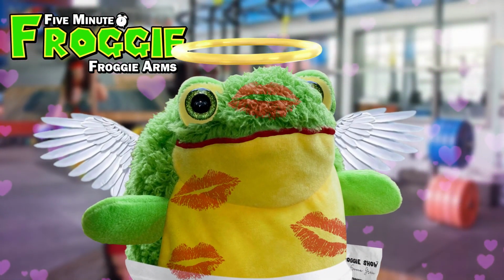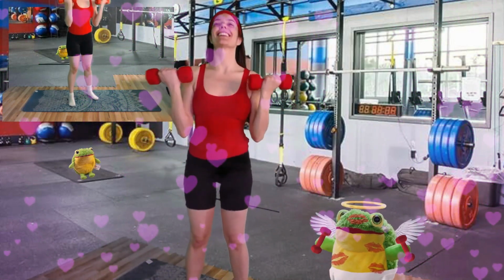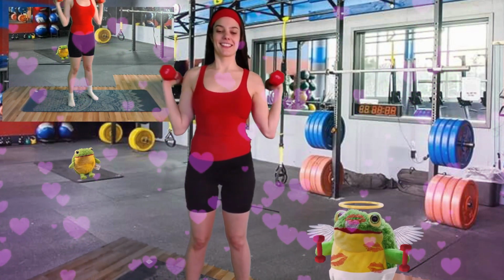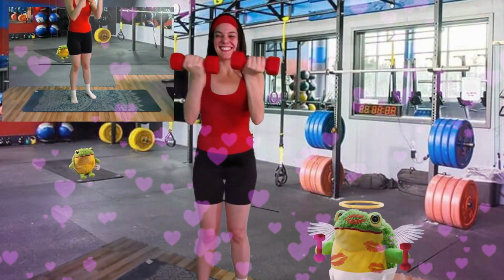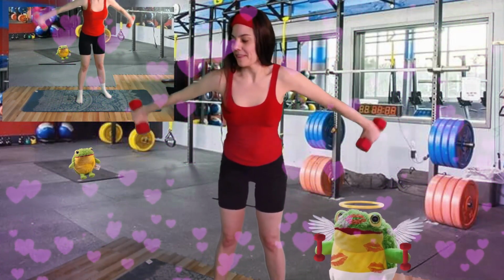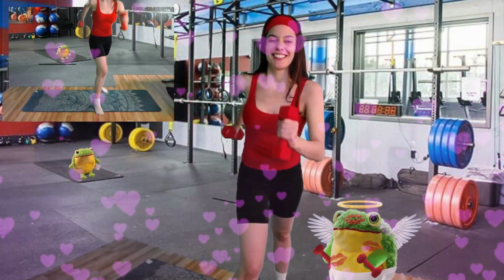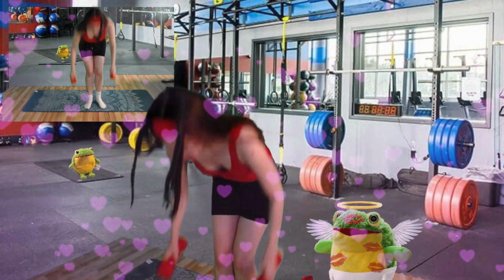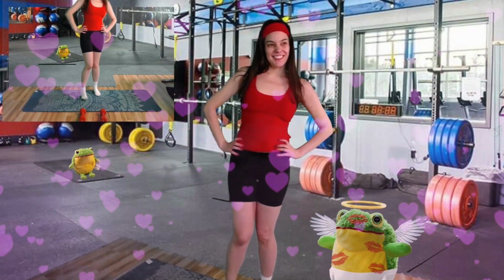FROGGIE ARMS VALENTINES